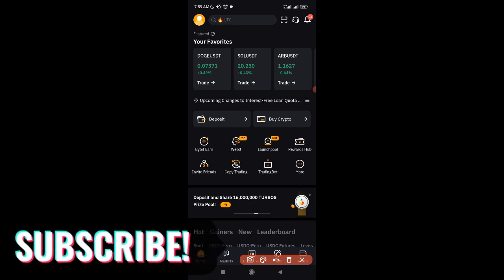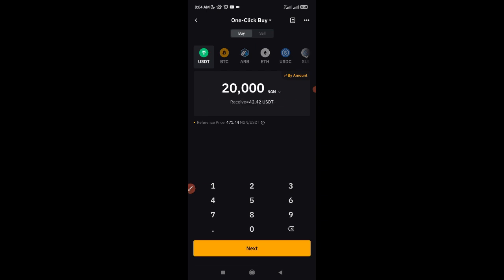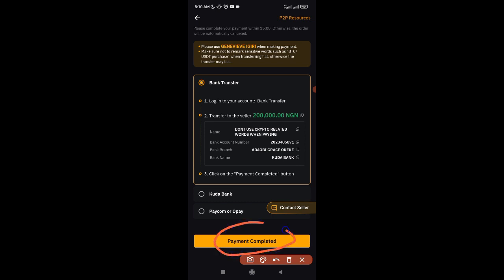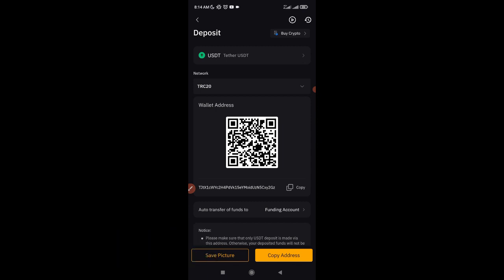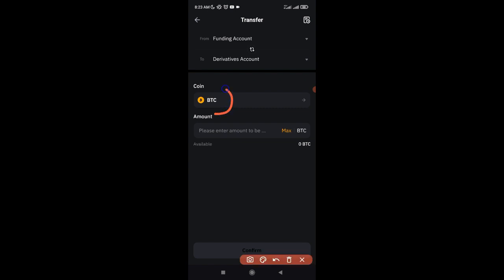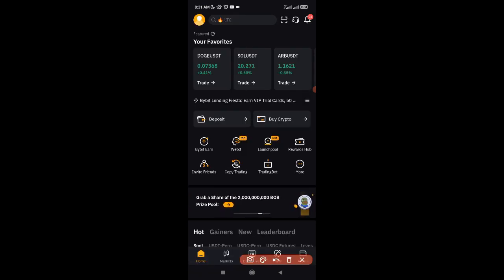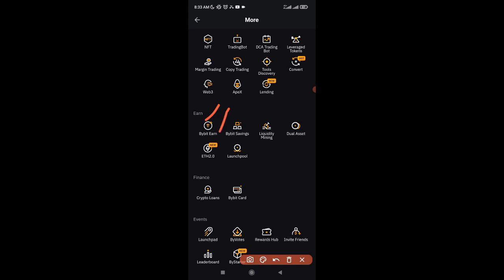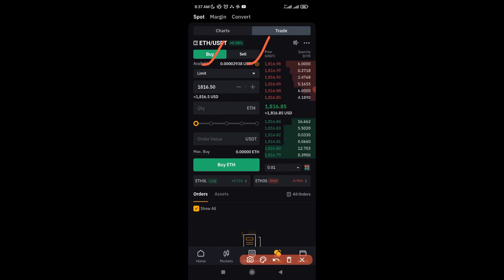How to Use Bybit App: A Step-by-Step Guide for Beginner Traders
🔥𝗦𝗜𝗚𝗡 𝗨𝗣 𝗙𝗢𝗥 𝗧𝗥𝗔𝗗𝗜𝗡𝗚𝗩𝗜𝗘𝗪 𝗔𝗖𝗖𝗢𝗨𝗡𝗧👉🏿 This is a comprehensive step-by-step guide on how to use the Bybit app, designed specifically for beginner traders.

00:00 Intro
00:58 How to get your Bybit UID
01:30 How to claim rewards on Bybit app
01:45 How to verify your Bybit account
02:07 Bybit app home page
02:30 How to deposit to Bybit
02:58 How to buy crypto with Bybit p2p
06:29 How Bybit secure your funds via p2p trading
07:46 How to make deposit to your Bybit acconut
08:15 Bybit different wallets account explained
09:00 How to deposit on Bybit
12:41 How to make transfers from one wallet to another on Bybit
13:57 How to use convert on Bybit
15:19 How to make withdrawals from Bybit exchange
19:35 Bybit products
21:41 Bybit trading walk through
23:58 How to contact Bybit support
24:30 Conclusion

USEFUL LINKS👇👇
BITGET VIDEO TUTORIALS

1. BINANCE➤➤ Referal Code 20539573

✅✅BITCOIN👉 1KuFN1644uXvHECLR7UV3X2RgYfrR8woR1

✅✅Ethereum👉 0x139c05ba1bD30D79e964f9F160f681b79C1bD0f1